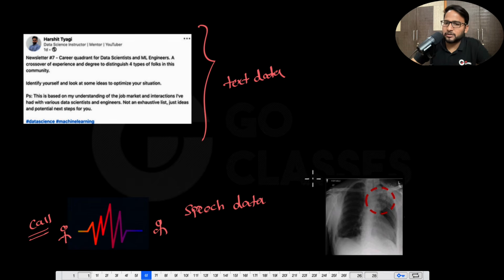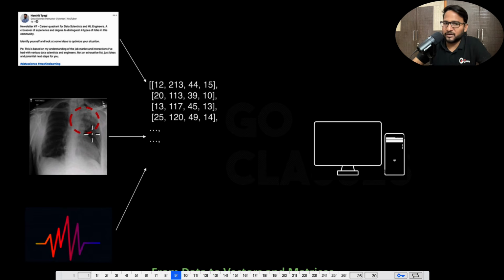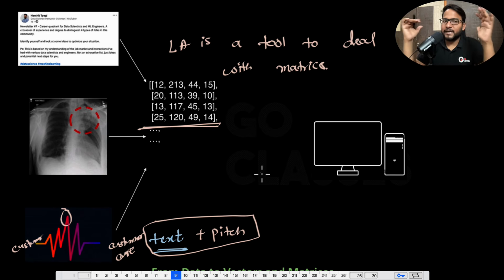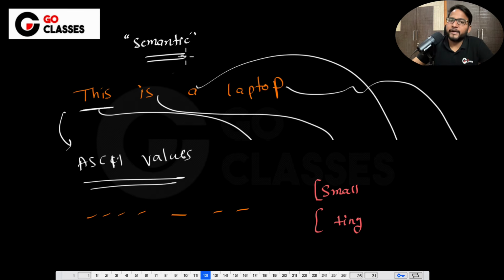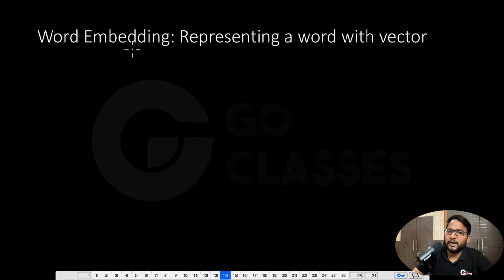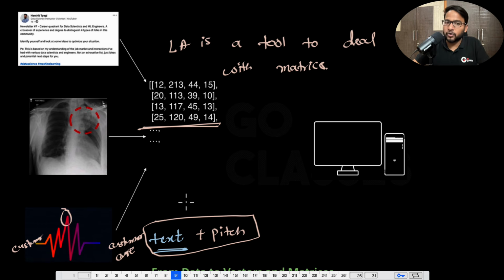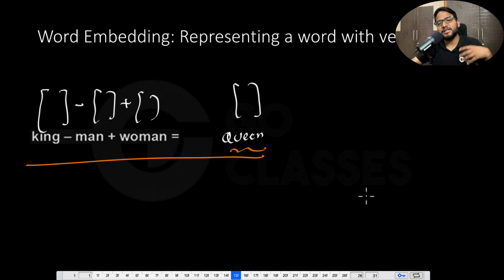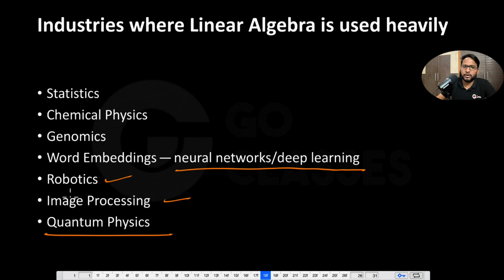1a. Why Study Linear Algebra | The Importance of Linear Algebra in Machine Learning | Sachin Mittal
Find ALL annotated NOTES and handwritten NOTES in pinned comment.

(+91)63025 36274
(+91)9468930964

00:00 Introduction
01:12 Why Study Linear Algebra?
01:36 Data Around Us
03:05 Raw Data Challenge
04:47 Data to Matrix
07:24 Linear Algebra & Machine Learning
09:09 Text to Vector & Word2Vec
13:54 Semantic Vector Example
15:20 Machine Learning Applications
19:41 Recommendation Systems
21:16 Industry Applications
21:49 Next Video Preview
22:10 End